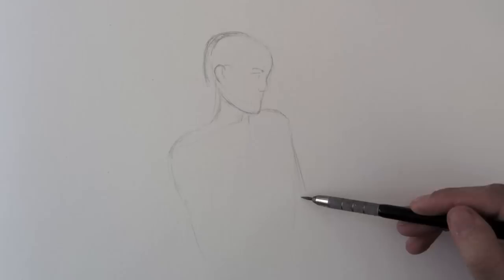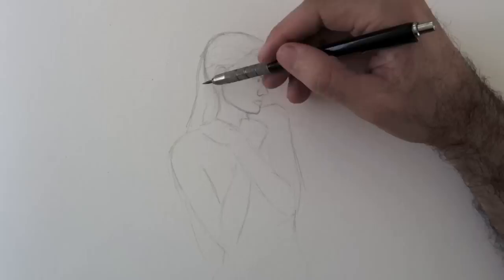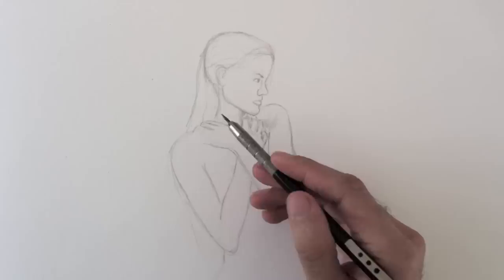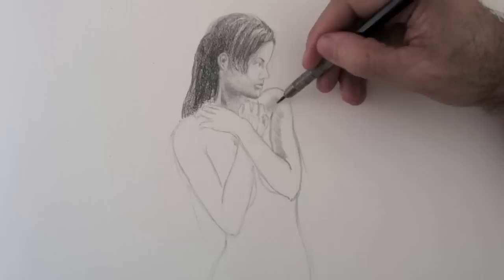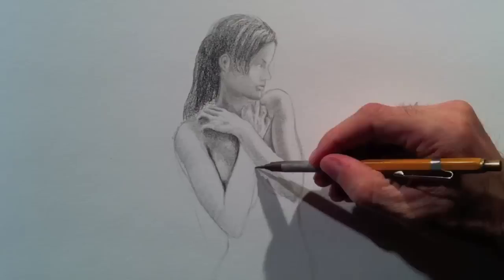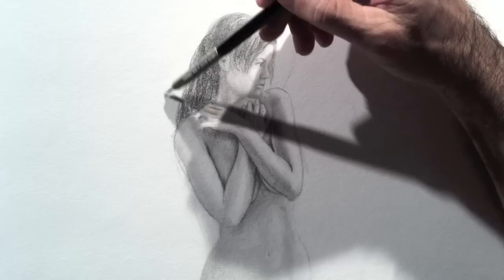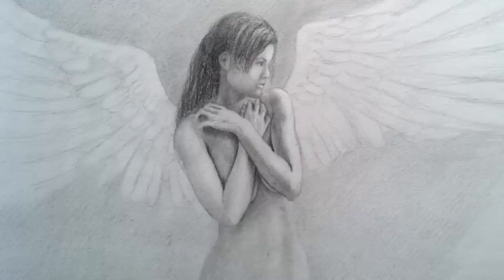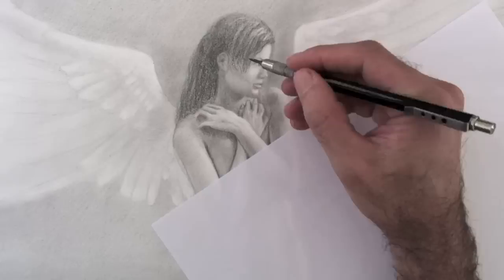How to Draw an Angel - Learn to Draw the Nude Figure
Do you want to help me translating the subtitles into your language?
All you need to do is translate the file at the link below and send it to me:

List of materials:

Black lead holder: H lead
Red lead holder: 2B lead
Yellow lead holder: 6B lead
Kneaded eraser
Soft, synthetic brush
White drawing paper, fine grain

This tutorial shows how to draw an angel. It is helpful to learn to draw the nude female figure.

This video shows how to draw a realistic angel
Как нарисовать реалистичного Ангела